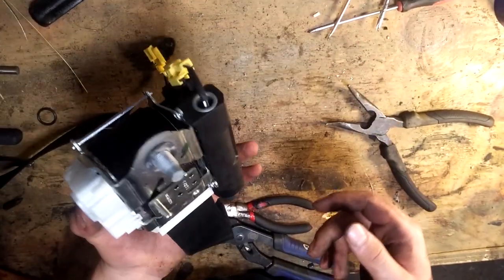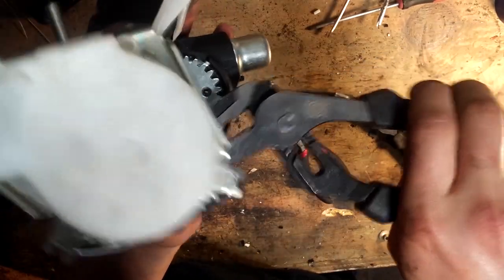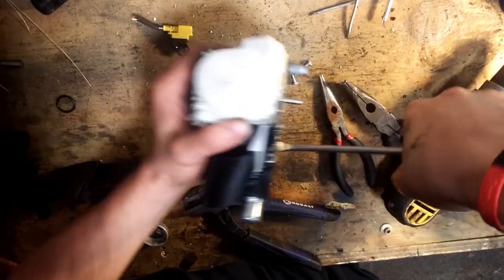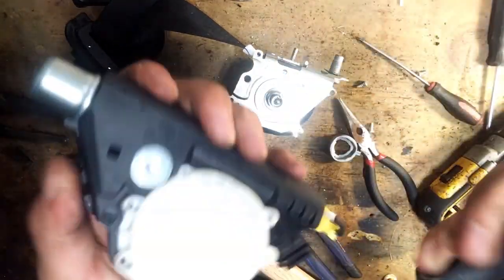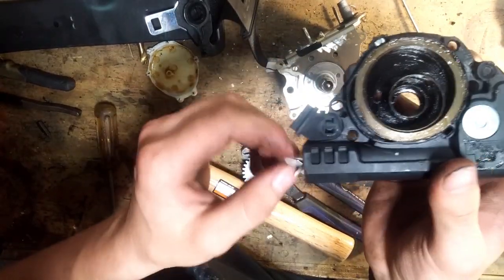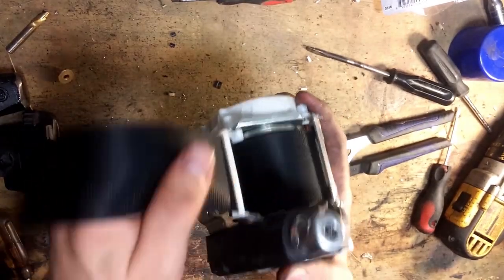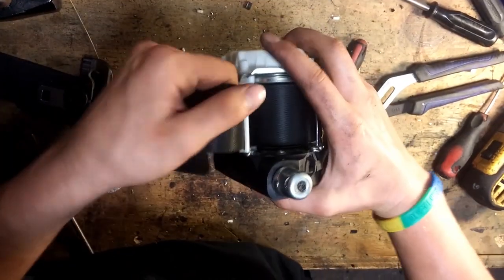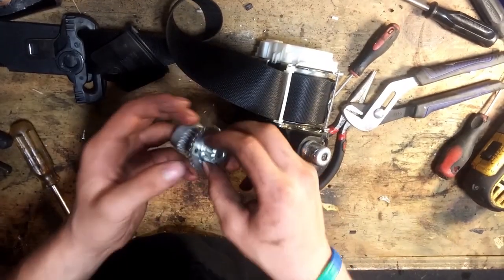How to fix and repair a jammed seatbelt from a collision. Mercedes GL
How to restore a jammed seatbelt from a collision or accident.